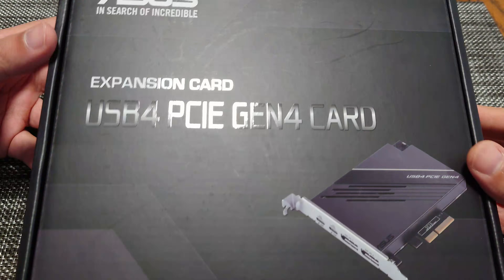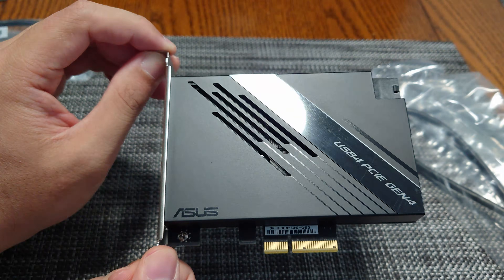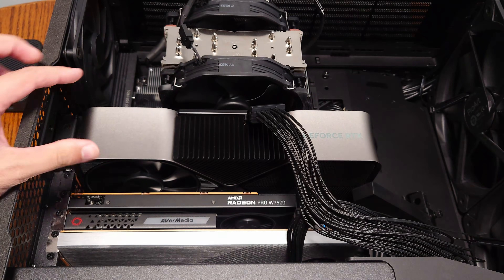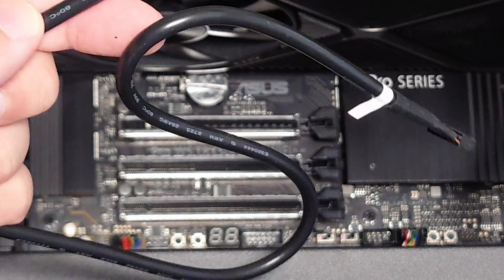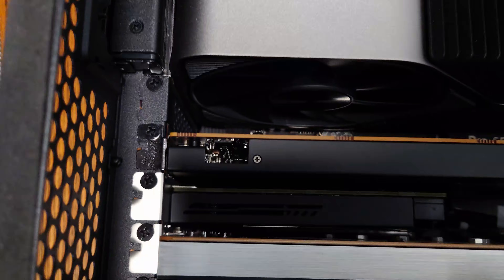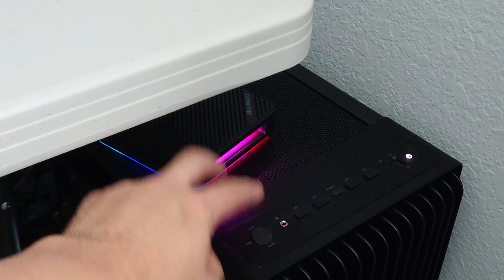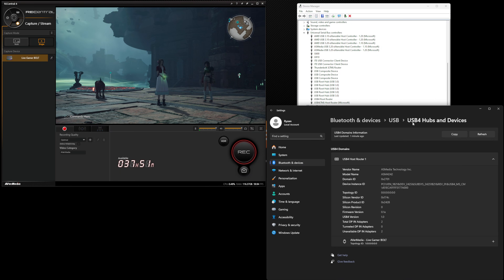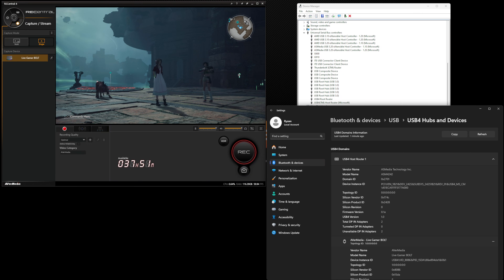So the ASUS USB4 PCIE card finally launched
Official USB4 support on the ASUS TRX50 WS-SAGE is finally here!
ASUS USB4 PCIe Gen4
AVerMedia Live Gamer Bolt

Workstation HEDT PC:
CPU: AMD Ryzen™ Threadripper™ 7960X 24-Core, 48-Thread
Cooler: Noctua NH-U14S TR5-SP6
RAM: G.SKILL Zeta R5 NEO Series 128gb 6400mhz
Motherboard: GIGABYTE TRX50 AERO D sTR5
Case: LIAN LI LANCOOL III
GPU1: GeForce RTX 4090 Founders Edition
GPU2: Radeon RX 7900 XTX

Streaming PC:
CPU: AMD Ryzen 9 7950X3D
Cooler: Noctua NH-D15
Motherboard: Gigabyte X670E AORUS Master
RAM: G.Skill Trident Z5 96gb 6400mhz 2x48gb
PSU: MSI MEG Ai1300P PCIE5 PSU
Case: Fractal Torrent RGB
Webcam: Logitech C920

Timestamps:
0:00 - Unboxing
3:49 - Installing the card
6:15 - Enable the USB4 card in BIOS
7:07 - Verify USB4 PCIE tunneling works